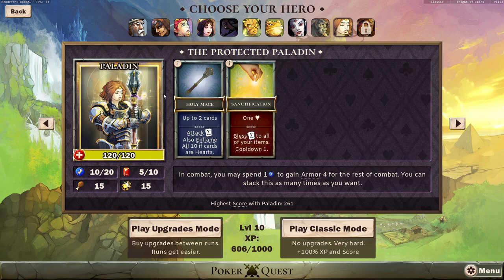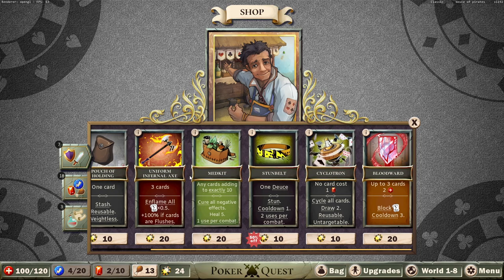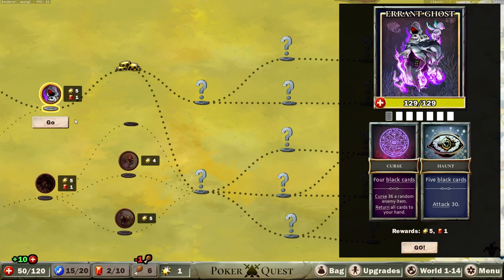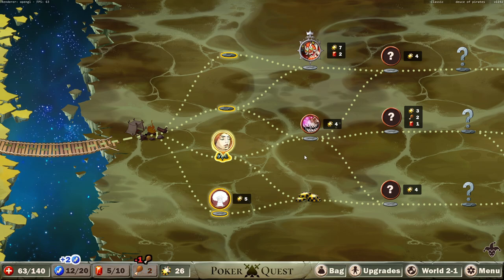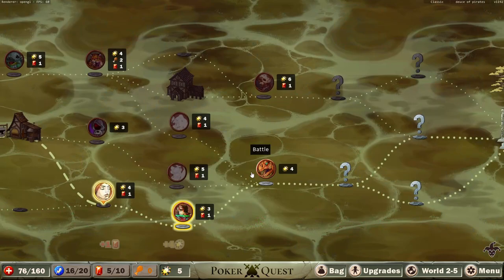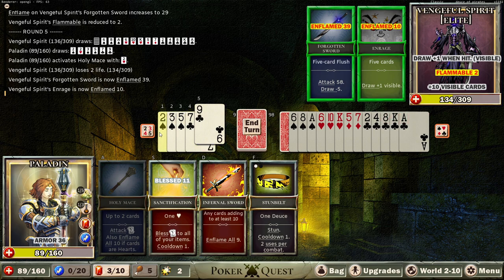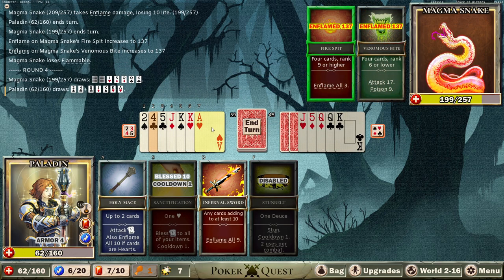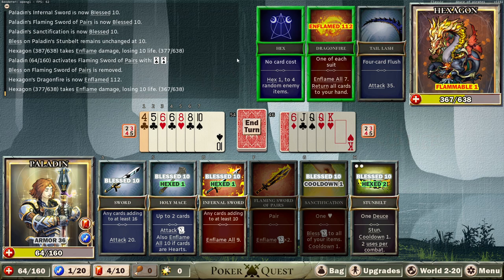WHEN THE POWER SPIKE HITS!! | Let's Play Poker Quest | Part 19 | PC Gameplay